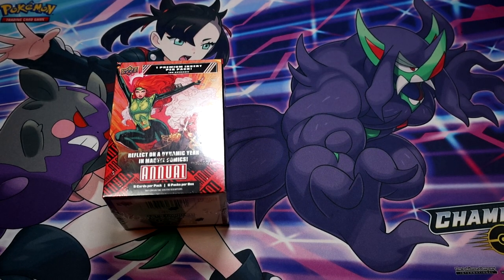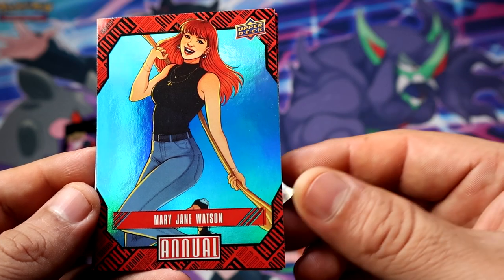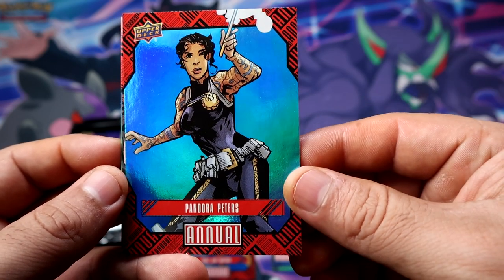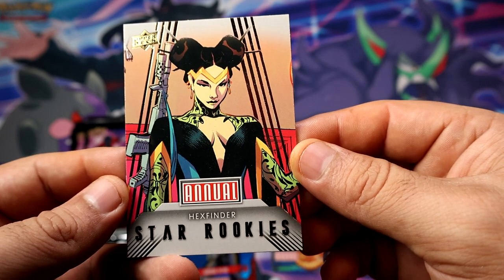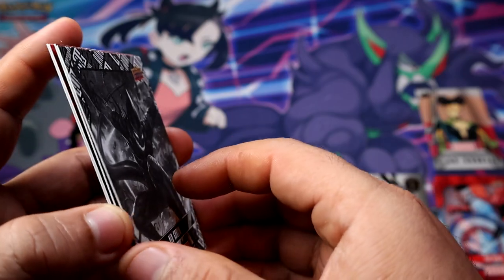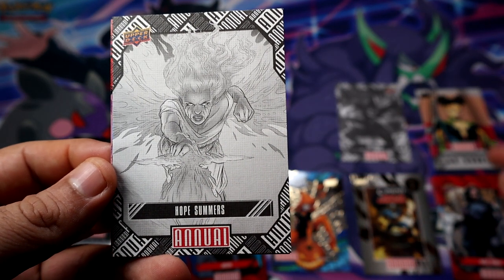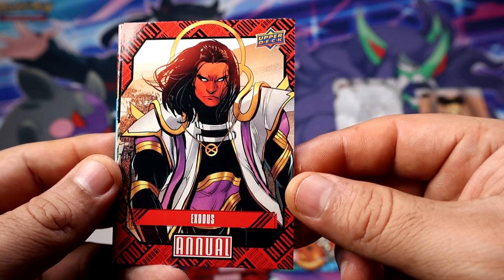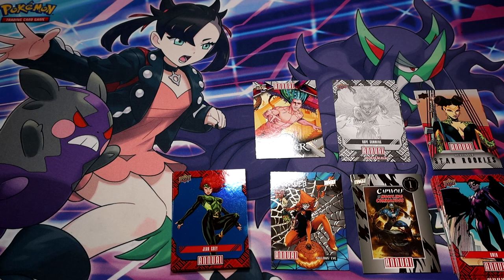2023-24 Upper Deck Marvel Annual Blaster Box 2